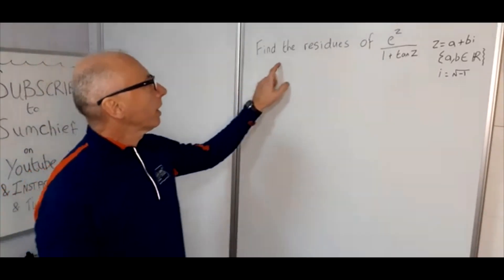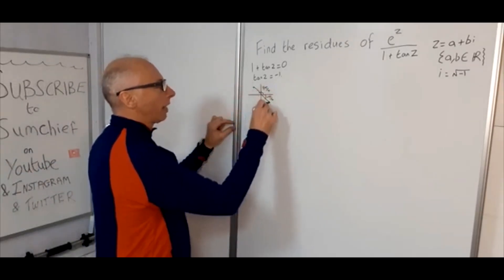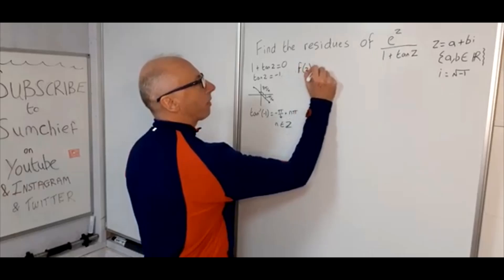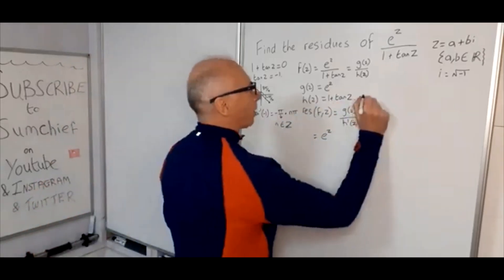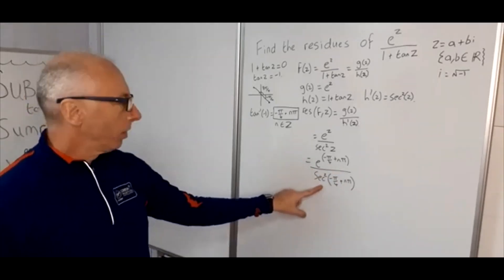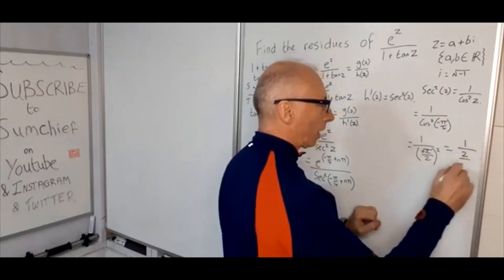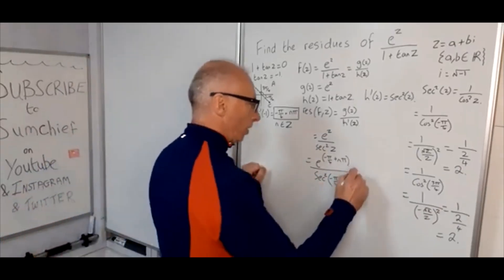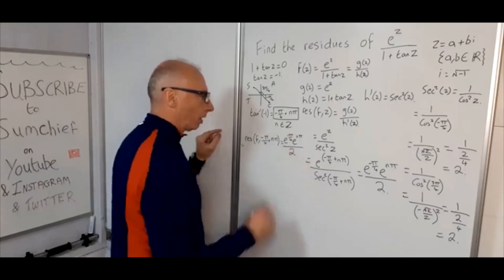Residues of a Function with Tangent in Complex Analysis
This video shows how to find the residue of the function f(z) where z=a+bi and i=sqrt(-1) for the the function at +1,-1 and -i, +i . Which is the points where the function is undefined.
These are the  simple poles where we can find the residues.
Here the function is e^z/1+tanz
We know that e^z and tan z are analytic everywhere so we can use the derivative rule.